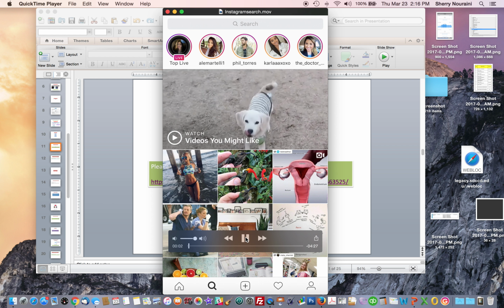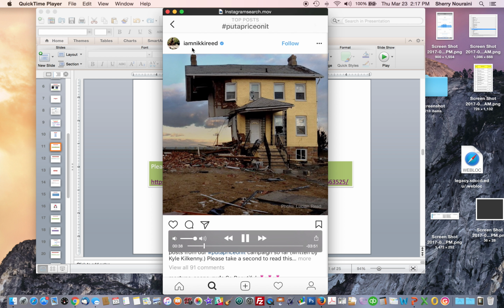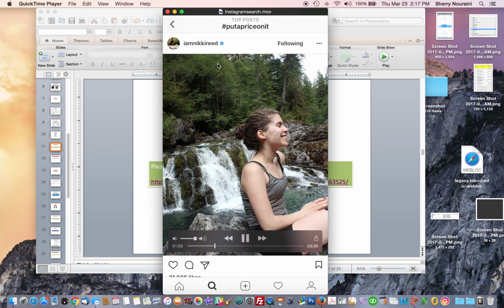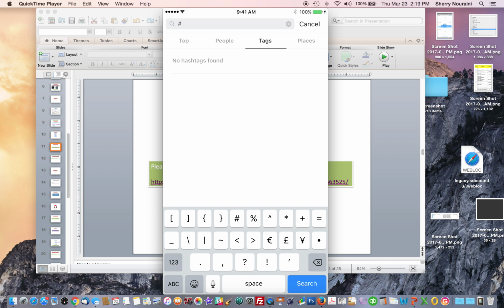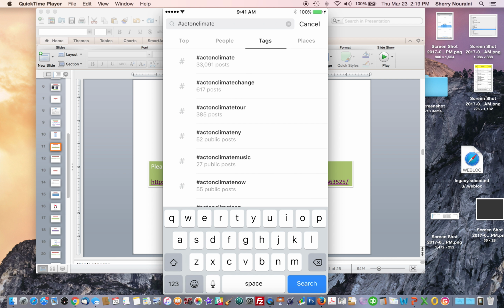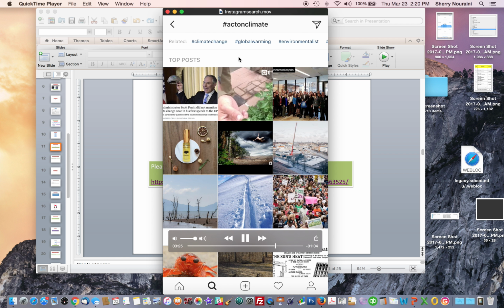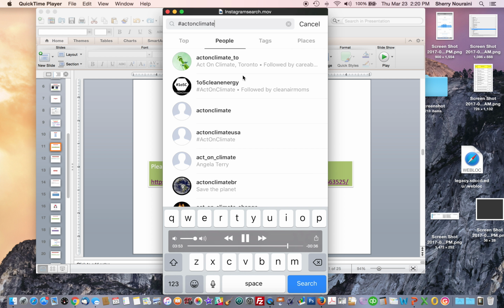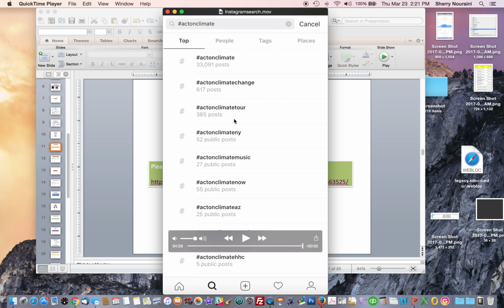Searching Instagram using hashtags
This short video is a summary of searching on Instagram using a hashtag and the type of information you gain from this search.